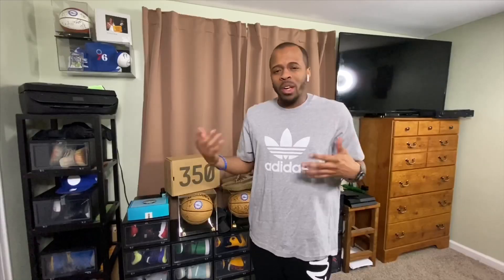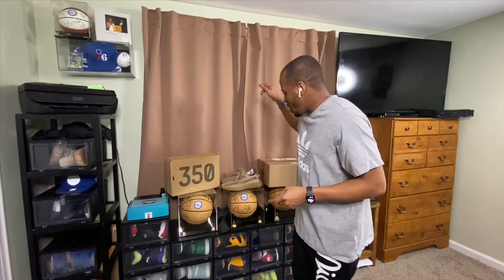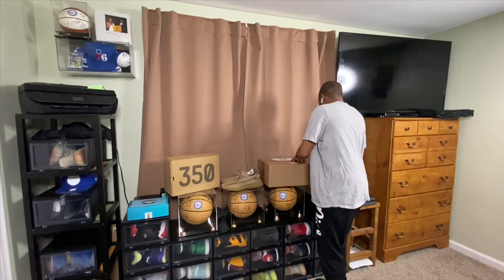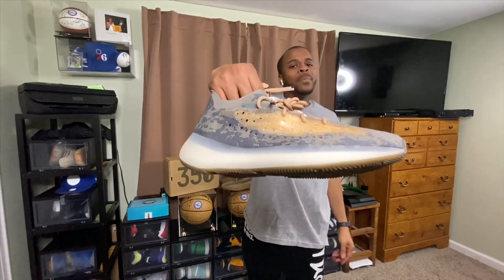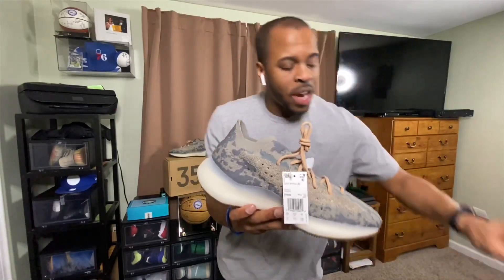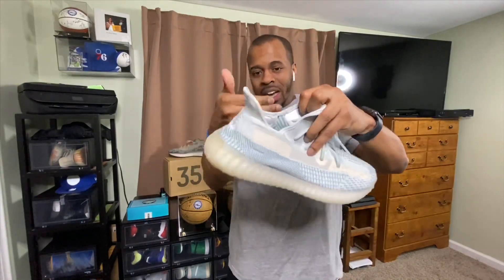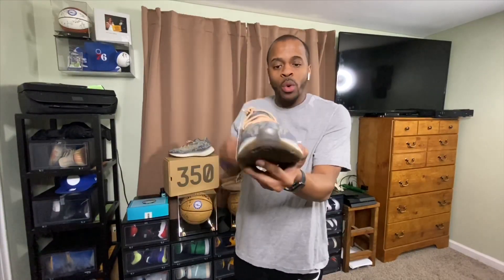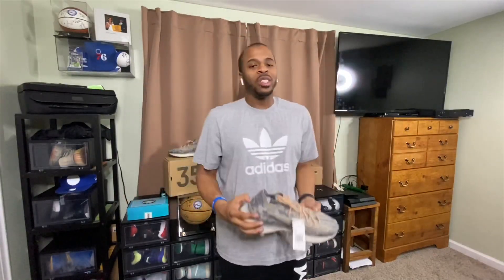Yeezy 380 Mist Reflective Review and On Foot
YeezySupply surprised everyone with a limited shock drop for the Yeezy 380 Mist Reflective Version. Fortunately, I was able to get a personal pair and I’ll show you the differences between the Yeezy 350 V2 vs the Yeezy 380. Sit back and enjoy 😁